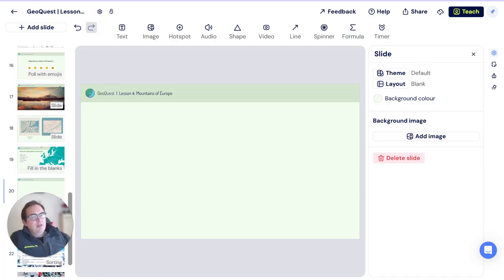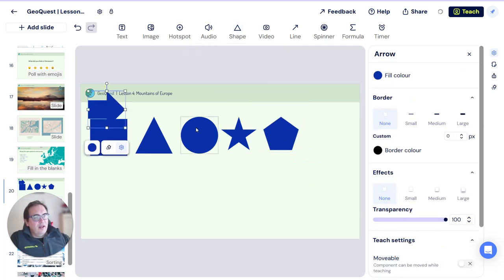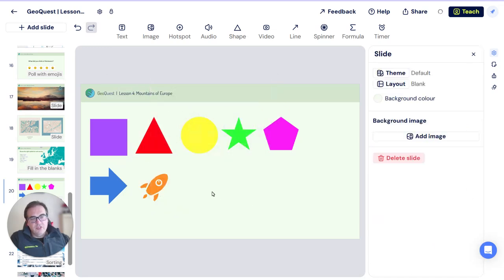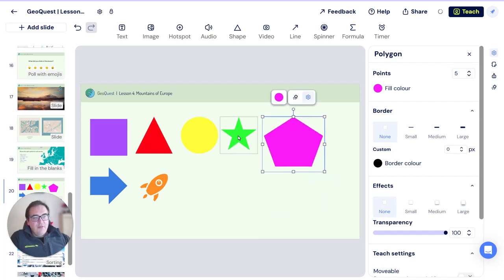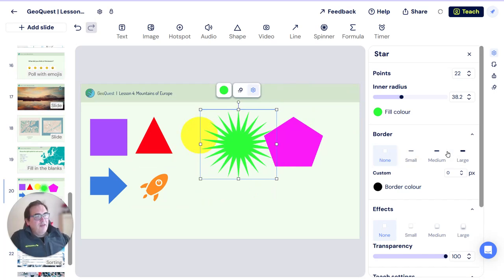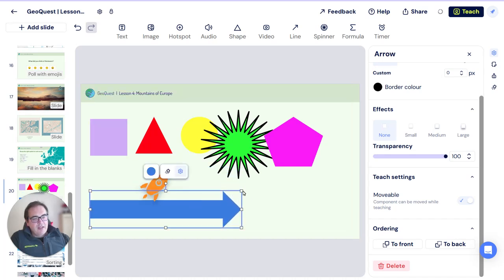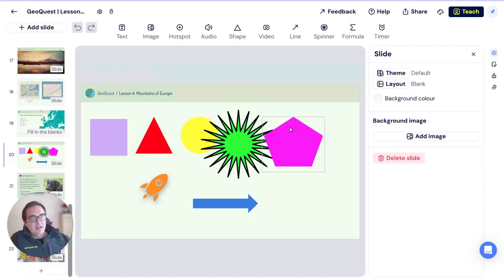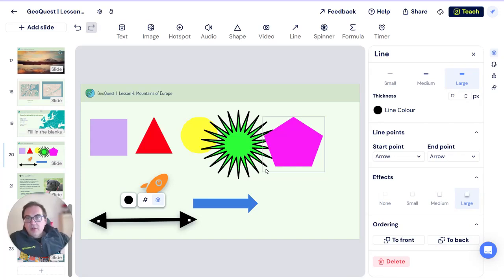Shapes and lines in your slide